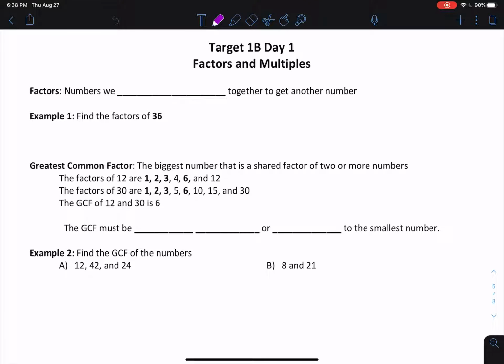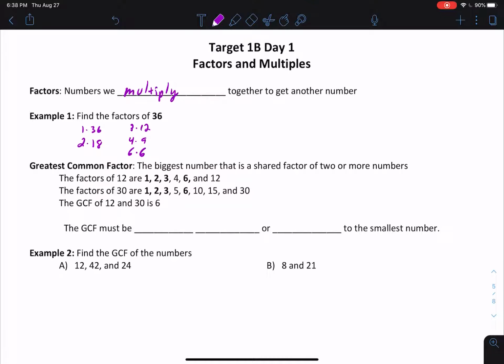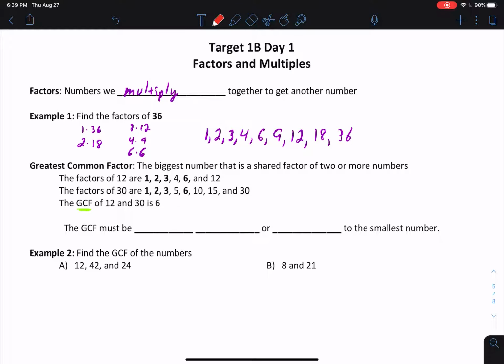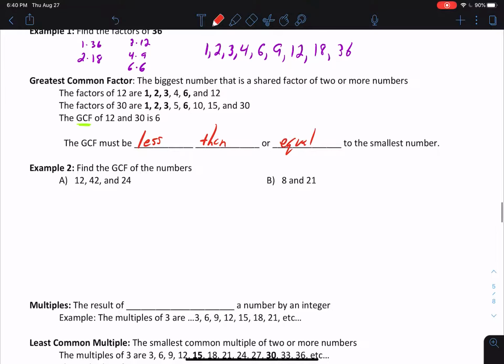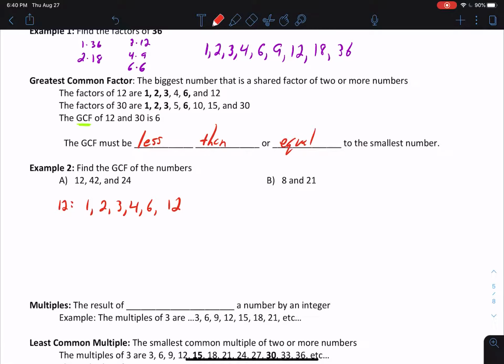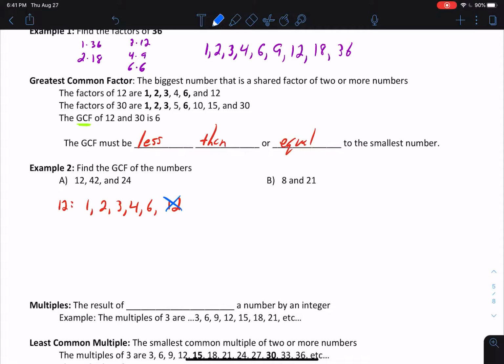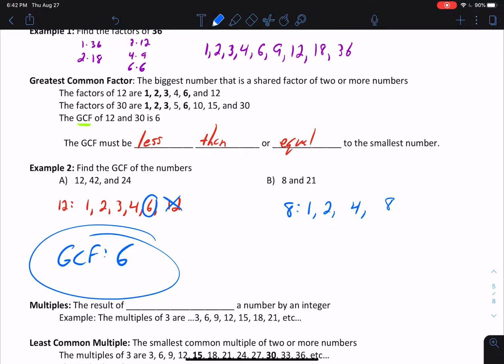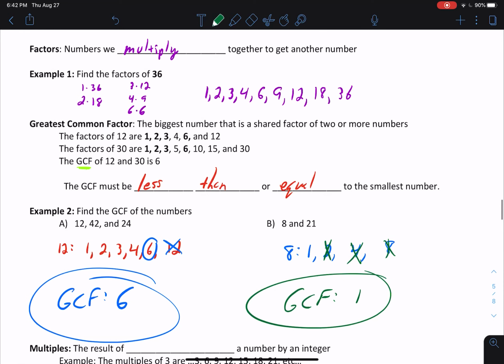Factors (Unit 1)